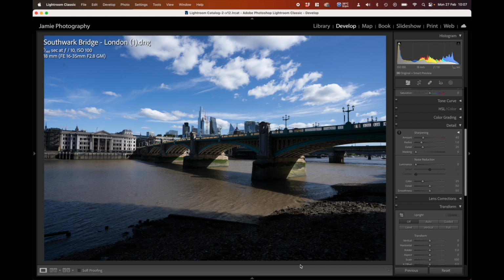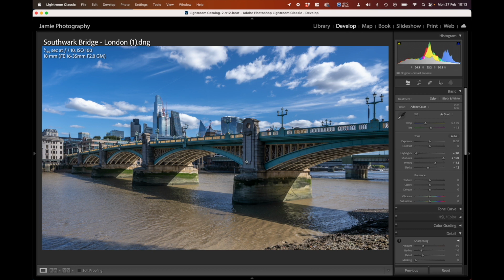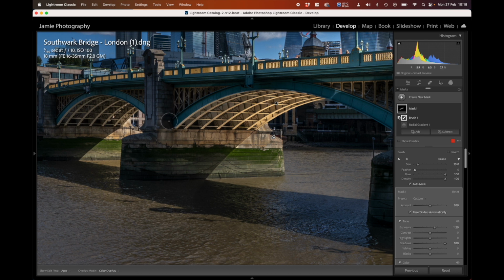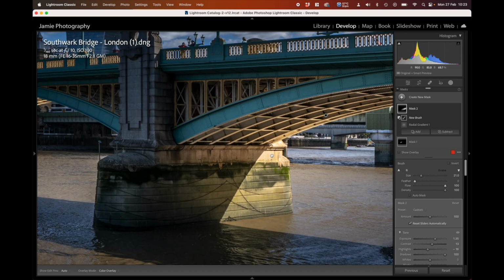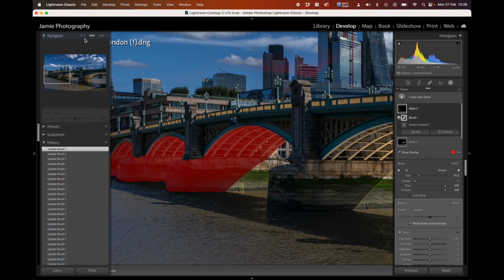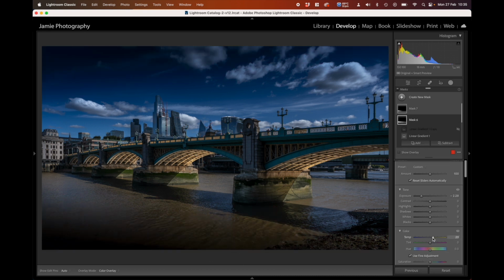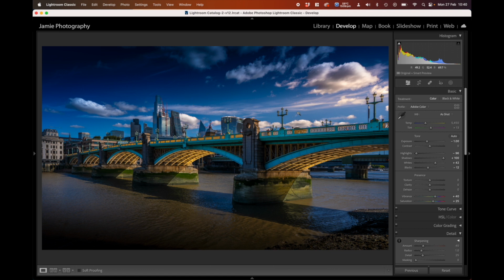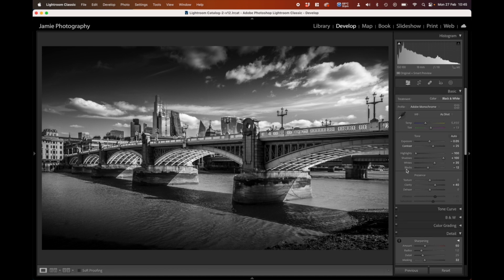How to use Masks artistically in Lightroom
In this tutorial, I explain how to use the masks in Adobe Lightroom Classic for a more artistic way to create a high-drama Black and White.  The masking techniques shown here, allow you to focus your effects for light and colour grading within your image, being selective to increase the overall dodge and burn effect for your image.

Here is the link for the RAW file used in this tutorial

Also please see my Facebook page where I show my work and provide links to other tutorials, webinars and Facebook live events